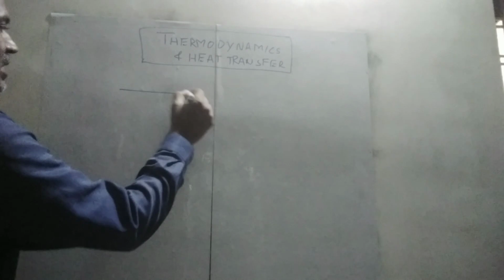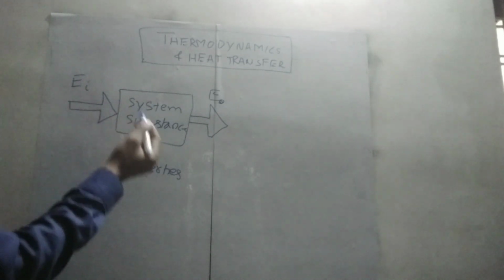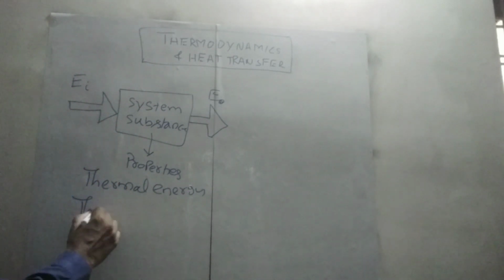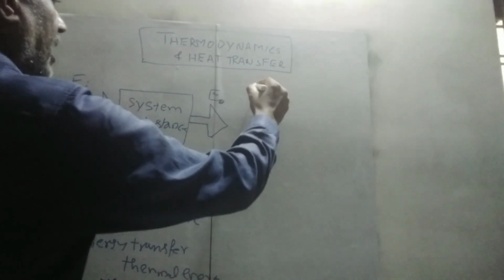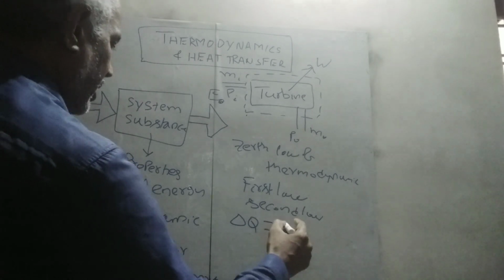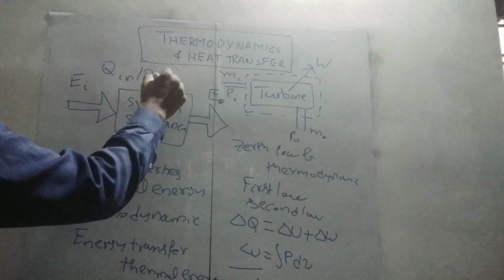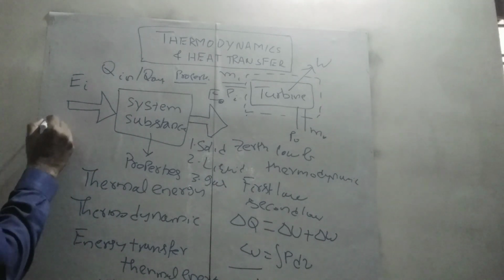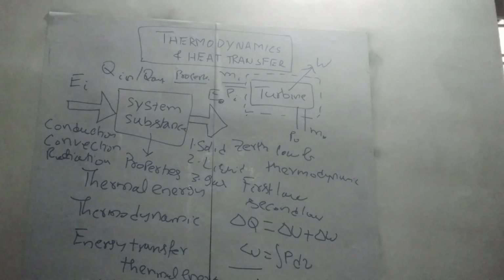Heat Transfer and Thermodynamics